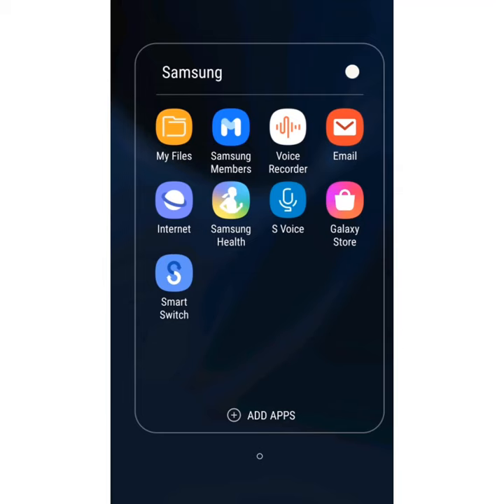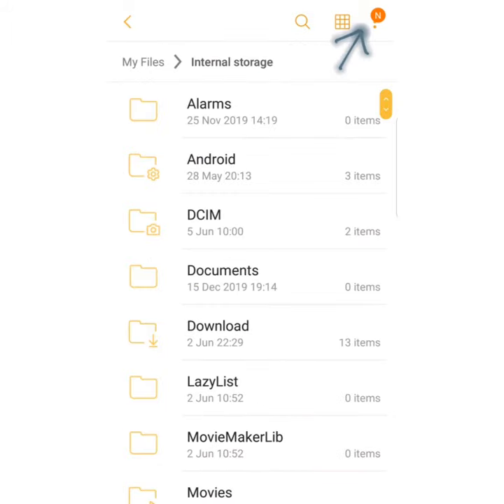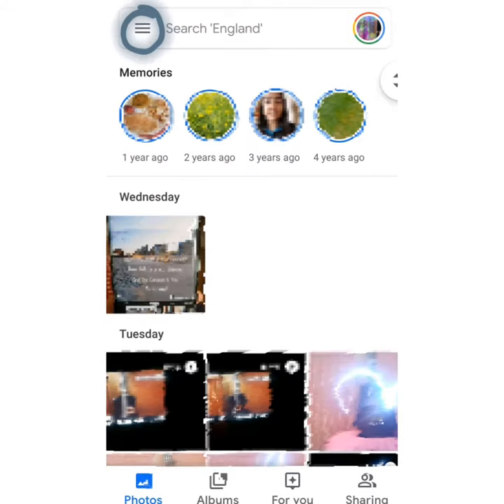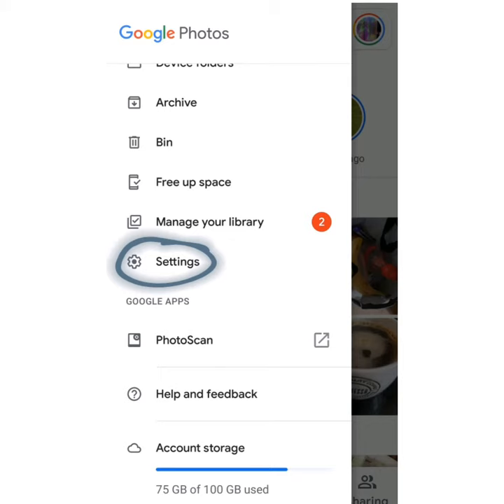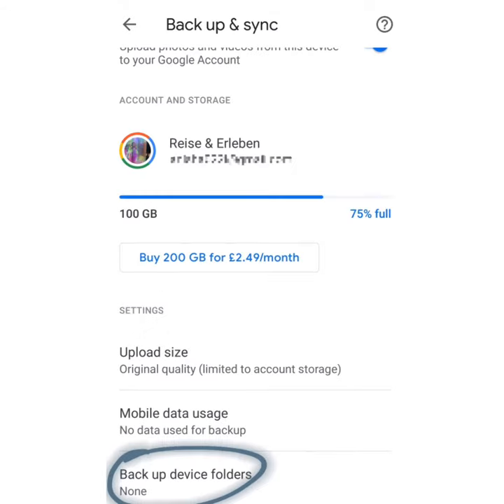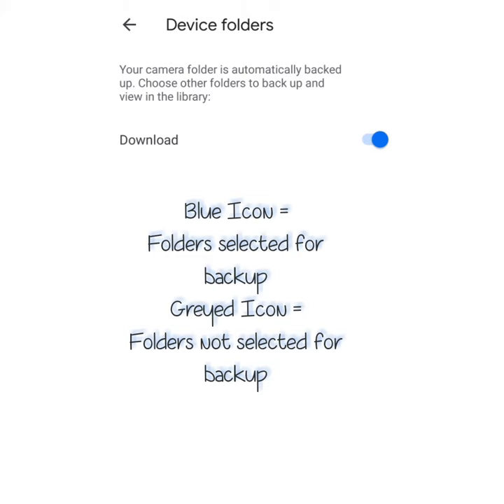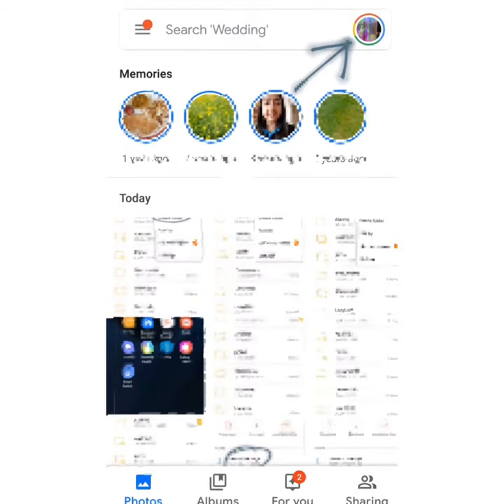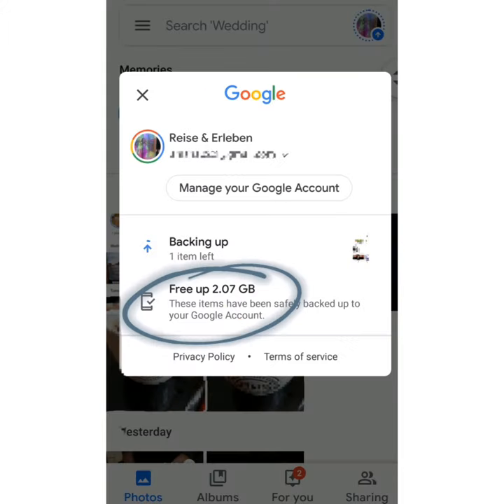Get Rid Of Annoying Storage Full Message With This Quick Simple Trick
If you are an Android user and you are fed up of seeing storage full message every so often. You have landed to the correct video tutorial. Let me show you how to back up all your photos and videos and free up your phones memory instantly.